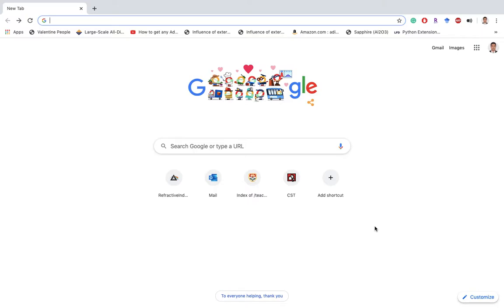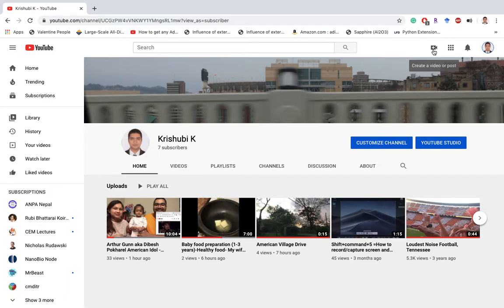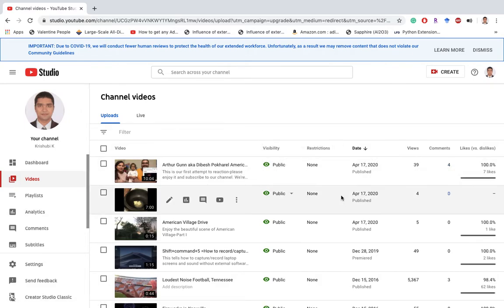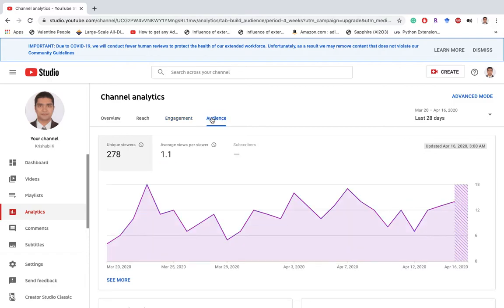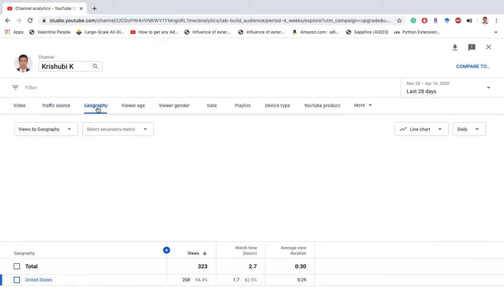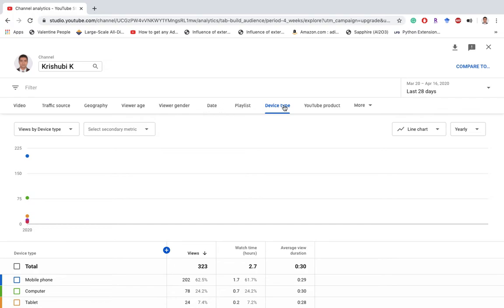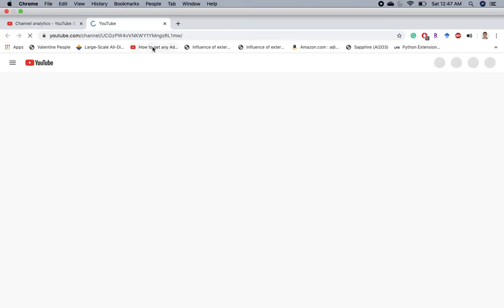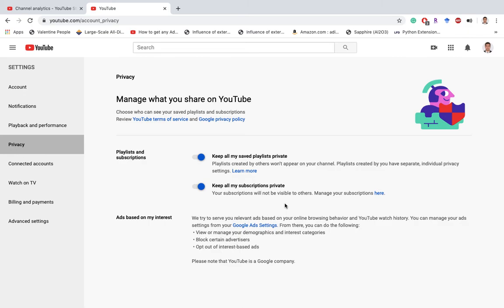Know about viewers, subscribers in your you tube videos.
This is the information videoes that must of the naive youtuber curious about! Enjoy!!